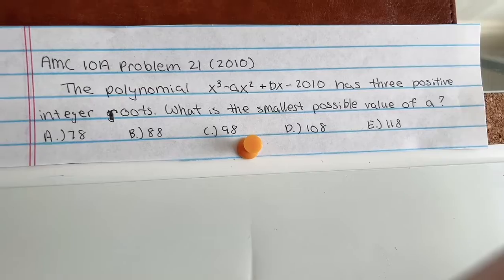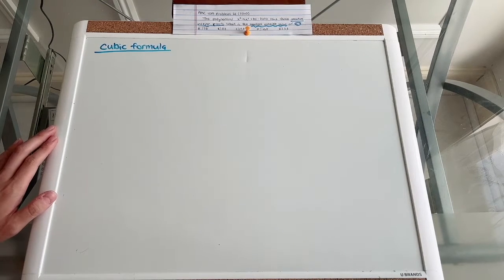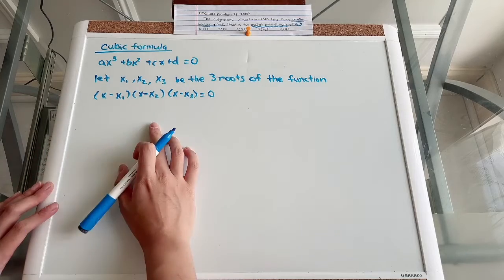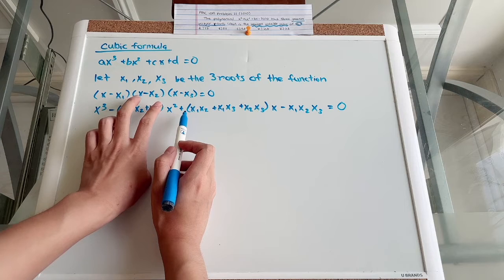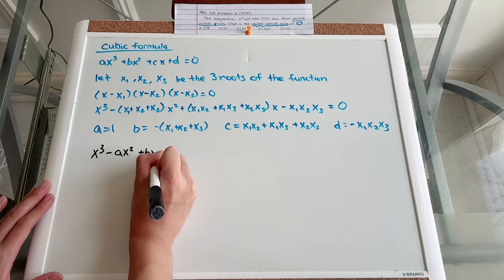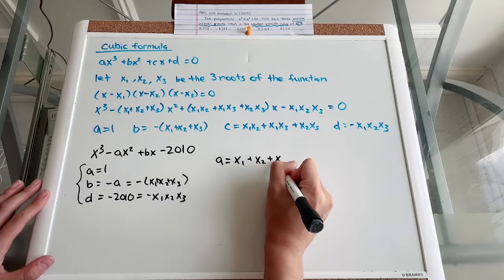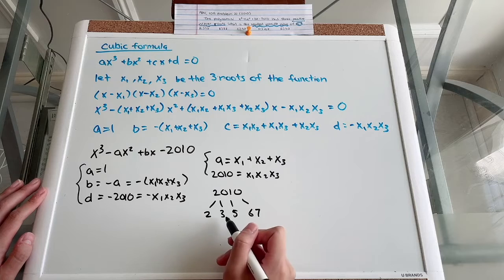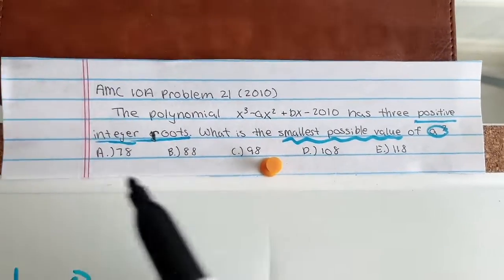AMC Math Problem: Polynomial Roots (Question of the week 13)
This is the real AMC problem of the week with a walk-through explanation. The primary focus is the roots of polynomials. This is from AMC 10A of the year 2010.